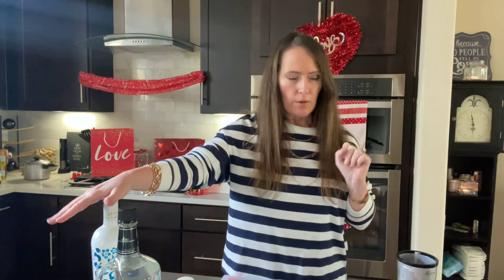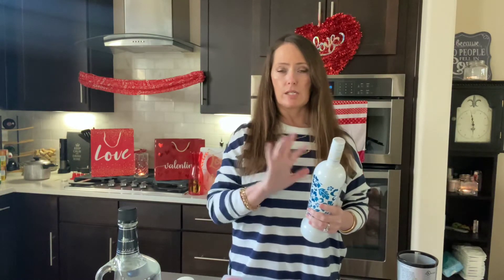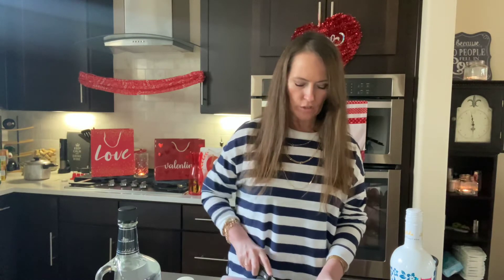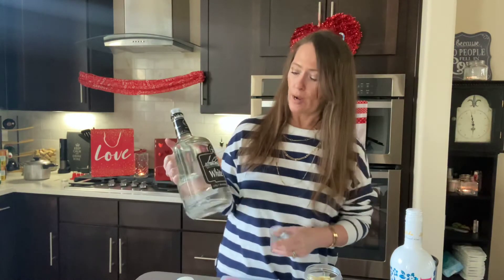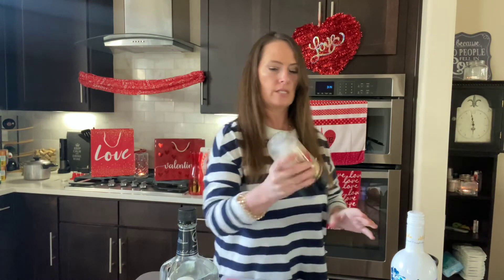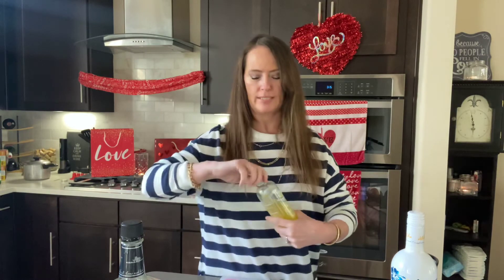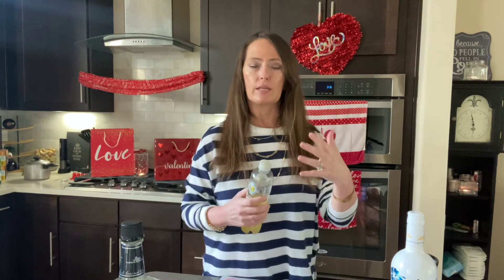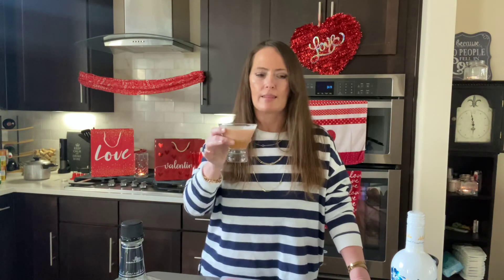Valentine Special: Time to get Kinky❤️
It’s Time to get Kinky!!

Recipe:
Kinky Time Aloha flavor
White Rum
Fresh strawberries
Fresh pineapple

I’m not actually putting a recipe because I don’t think anyone actually makes these drinks, so I’m not wasting my time!